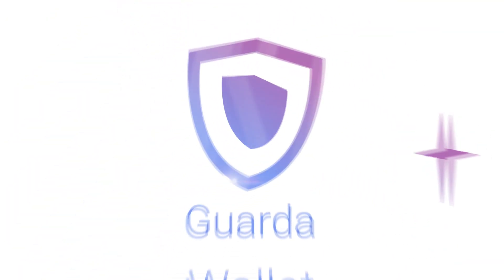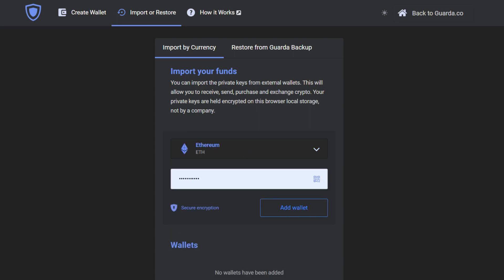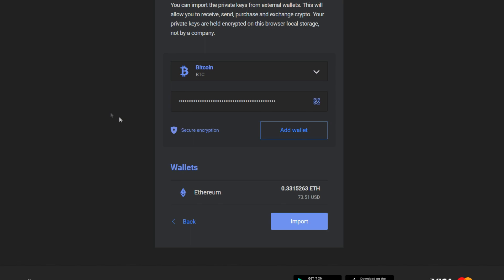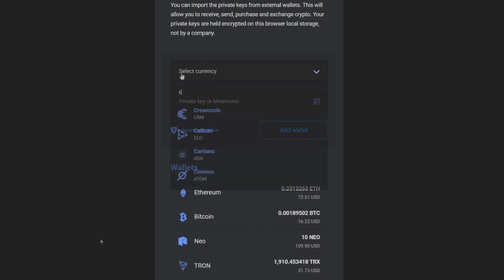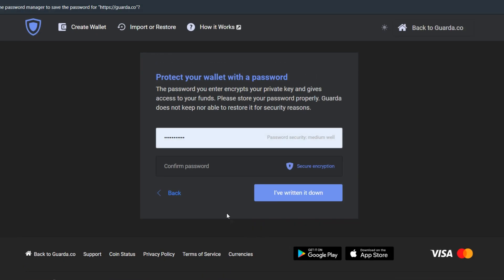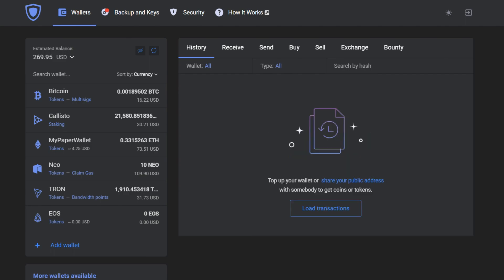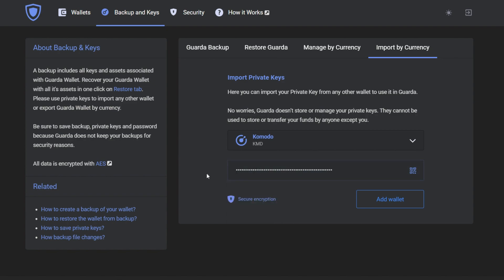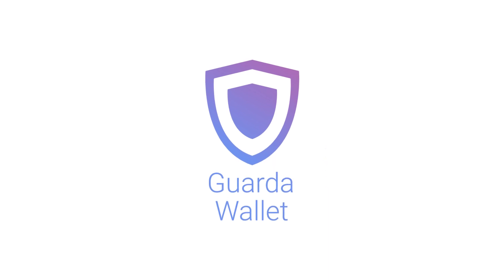How to import several wallets with Guarda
If you are only starting with Guarda but you already have several wallets with your private keys, this wallet will show you how to sync your currencies with Guarda.

Guarda wallet is lightweight non-custodial cryptocurrency storage. It supports the most popular coins and their tokens including BTC, BCH, BSV, ETH, Ethereum-based tokens, ETC, Zcash, Ripple, NEO, EOS, DASH, and more.